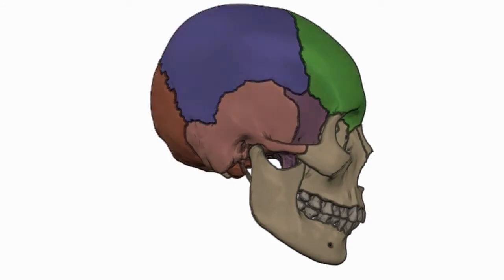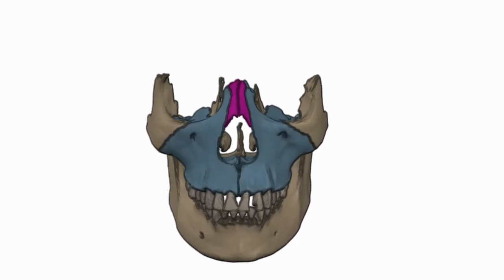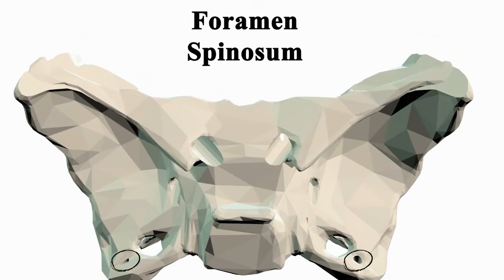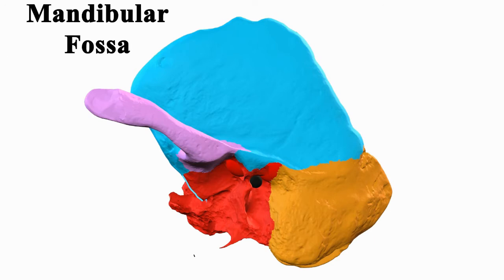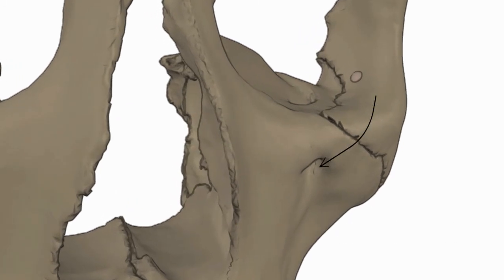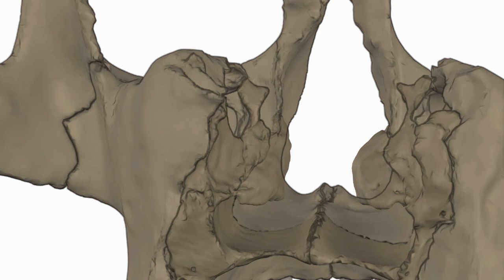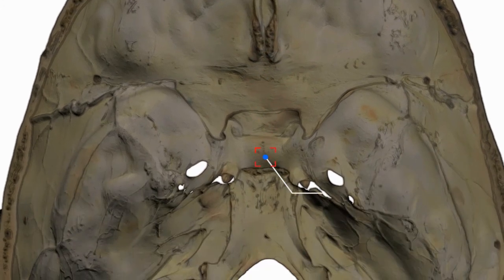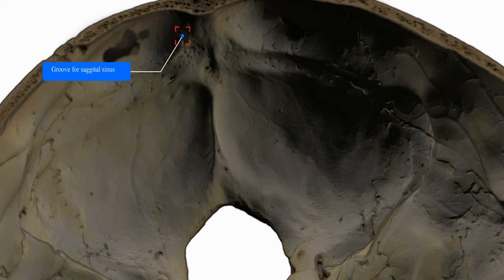Skull Anatomy: A 3D Animation of the Skull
Learn anatomy of skull in details in 3d animation
for medical and school students.
translated to different languages
activate youtube captions.